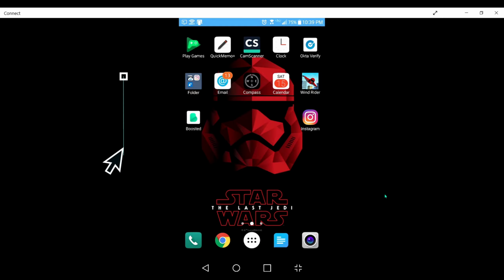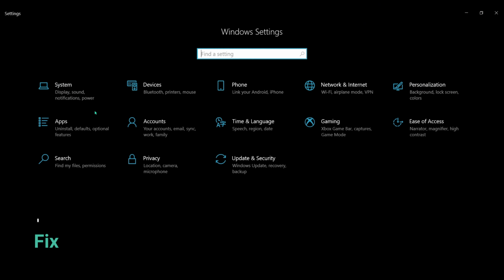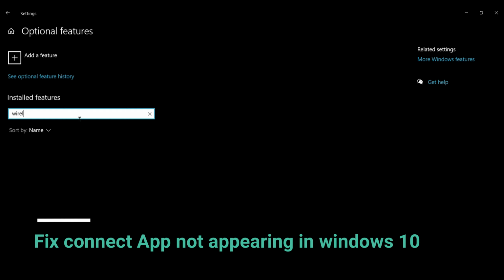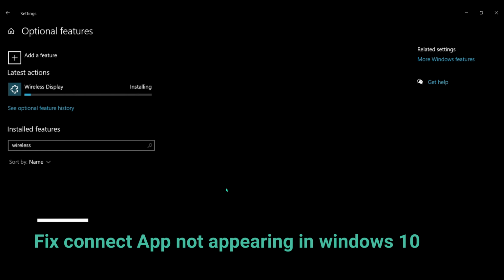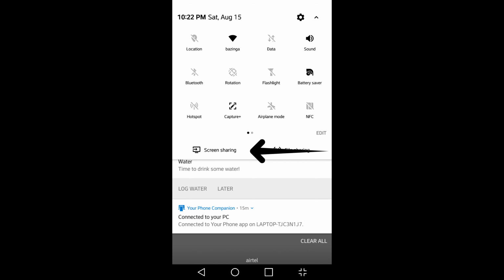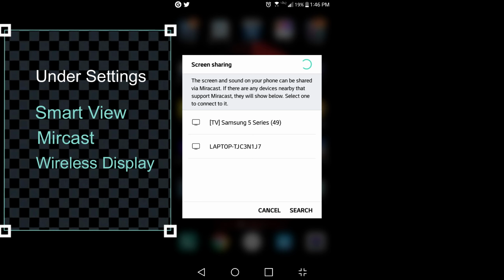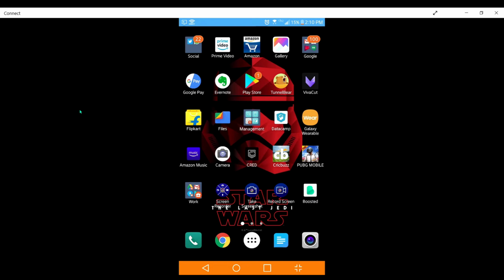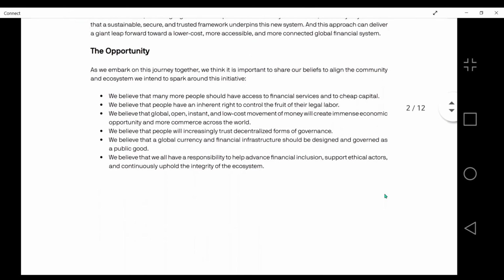How to mirror your android unto your Windows 10 Device. Fix for connect app in Windows 10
Hi All,

In this video i will show you how you can mirror any android device onto a windows 10 device for free. You don't need to install any external software for this. Also i am showing the fix for connect app that is not appearing in the new build of windows 10 build 2004